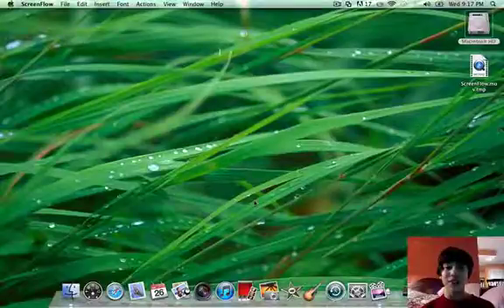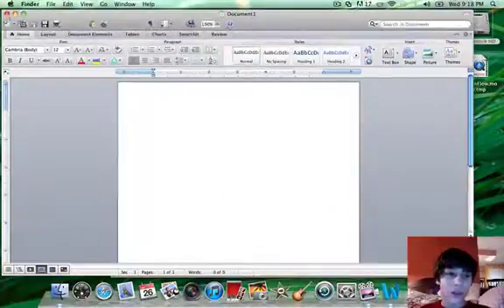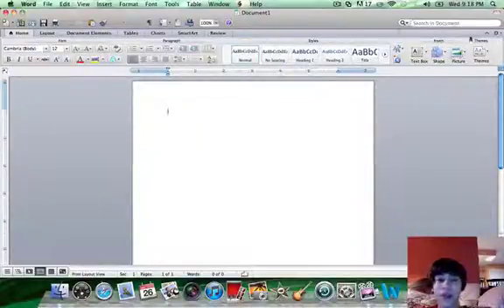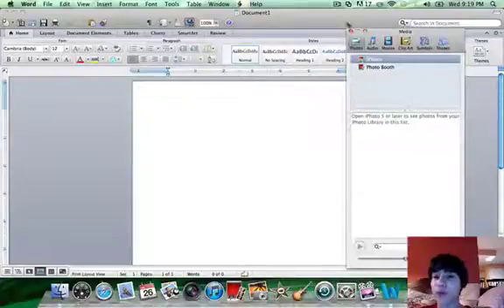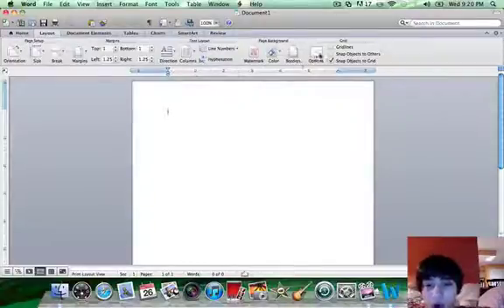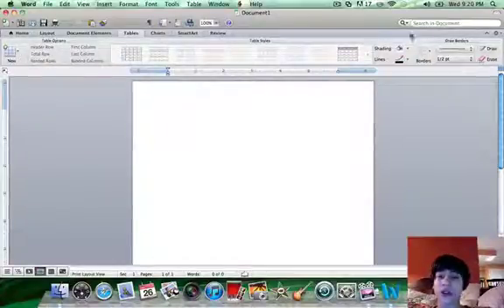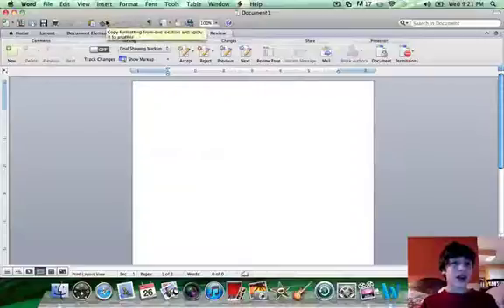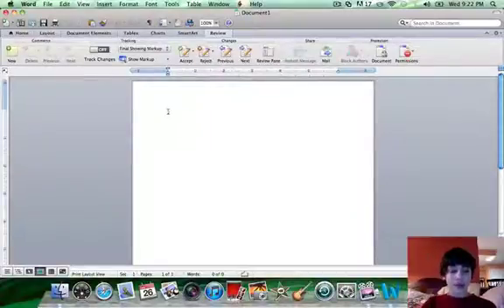Office Mac 2011 tutorial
sorry in the video I said I would talk about word and powerpoint.  I will make another video soon.